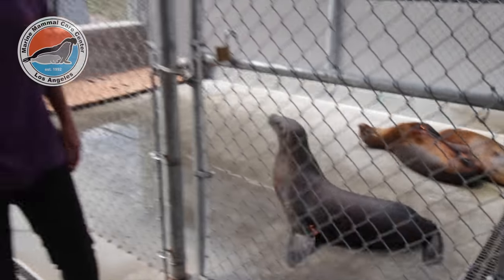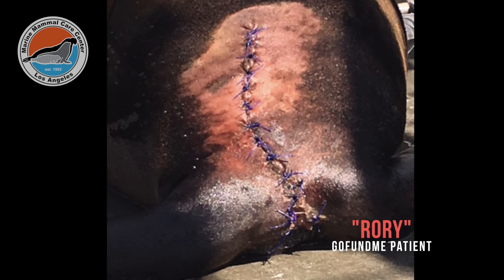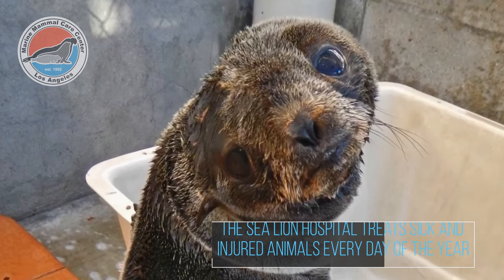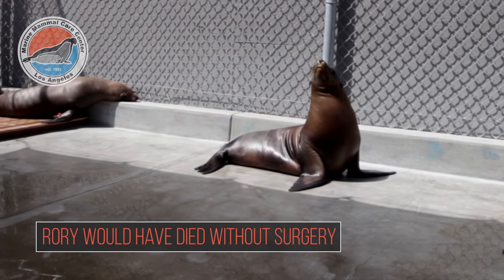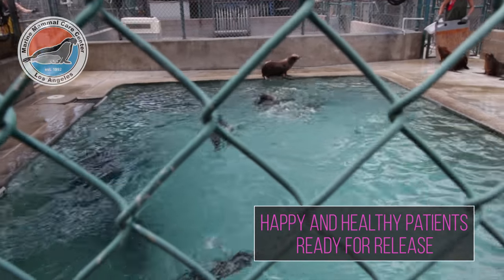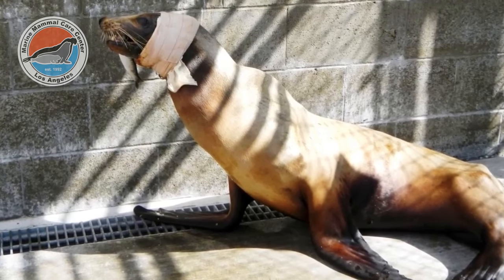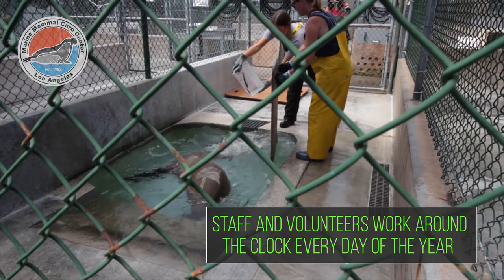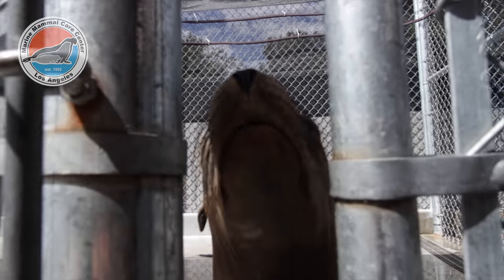Go Fund Me: Rory's Life Saving Surgery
Meet Rory, a male, yearling California sea lion, rescued in March from Pirates Cove in Malibu by California Wildlife Center. Rory was suffering from a draining abscess near the base of his tail.

Without his life saving surgery, he would have likely died from his injuries. We don’t routinely perform surgeries due to a lack of space for surgery and post-operative recovery. In addition, each surgery requires us to spend a significant amount of time and resources on a single patient.

But when the outcome is potentially lifesaving, we do it. Won't you help Marine Mammal Care Center Los Angeles help pay for this and other life saving surgeries for our rescued sick and injured patients? Thank you!

MMCC LA is a non-profit year round hospital in Los Angeles for Seals and Sea lions, and it is financially dependent upon generous donations from individuals like you.  Your contribution will provide operating expenses to help sick and injured pinnipeds (seals and sea lions) and return them back to their natural environment. Every dollar of your tax-deductible gift goes to MMCC LA.